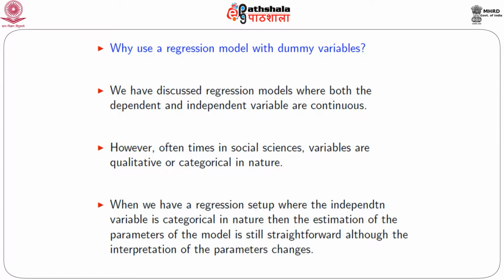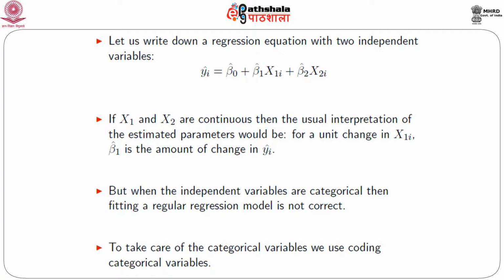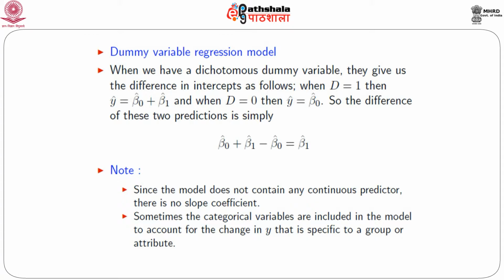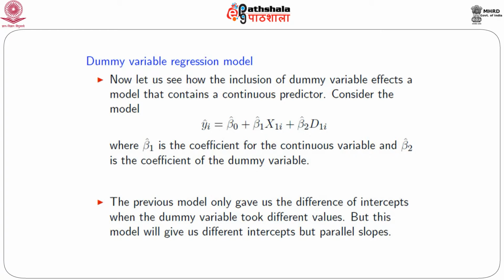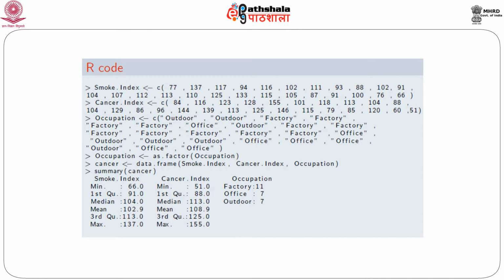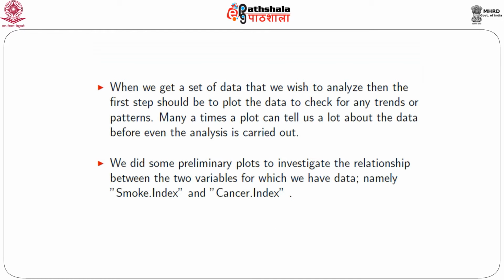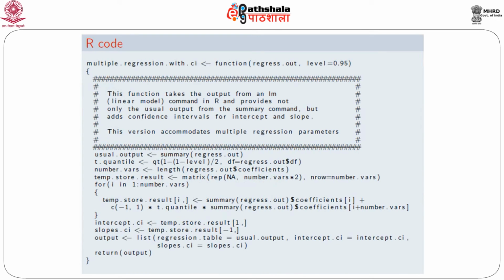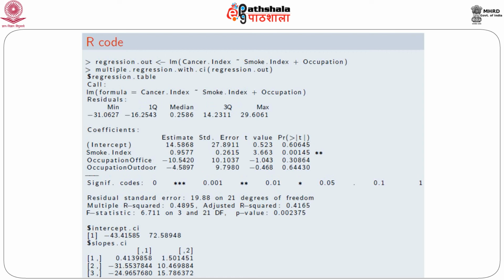Regression with dummy variables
Module name: Regression with dummy variables

Content Writer: Dr Pooja Sengupta